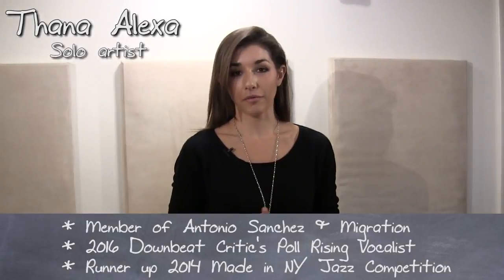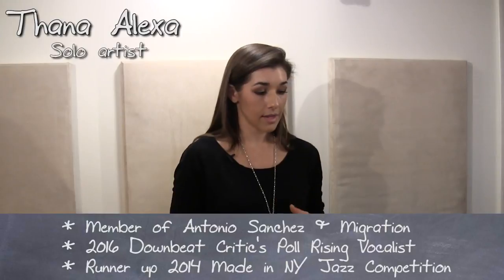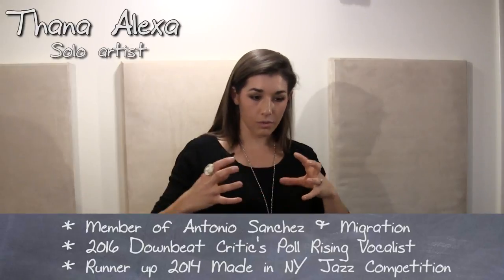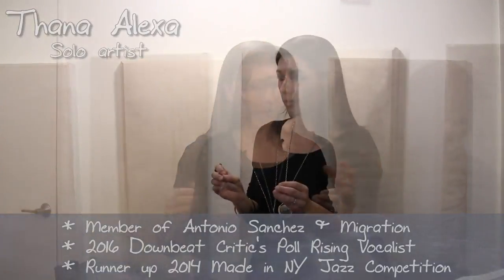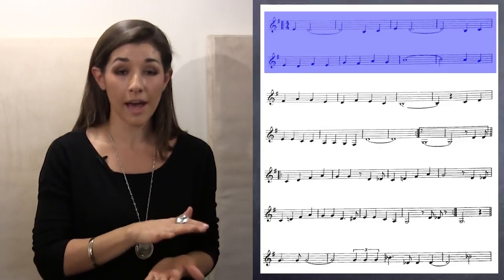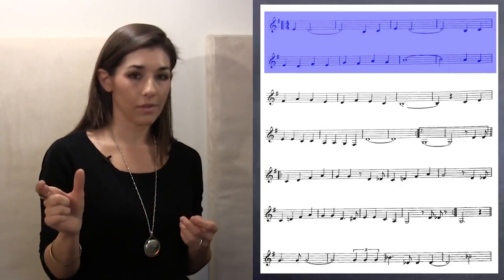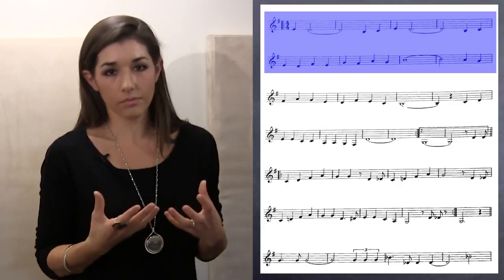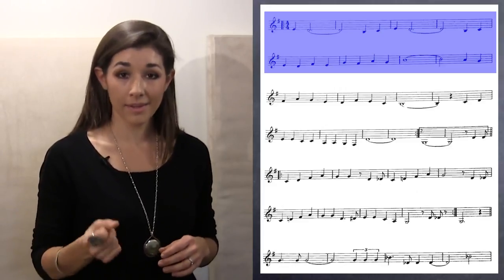Thana Alexa - Jazz Vocal Phrasing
Description:In this jazz vocal phrasing lesson, singer Thana Alexa shows you how to make a song and/or standard your own. Thana discusses and demonstrates different phrasing concepts which will allow you to freely sing across the bar line, add tension and release, purvey specific moods/feeling and more. If you want to improve your phrasing when singing jazz, this voice masterclass is for you.

Topics Covered: Vocals, Jazz, Phrasing, Singing Standards, Articulation, Note Lengths, Anticipating the Beat, Delayed Resolutions, Dynamics, Mood, Making a Song Your Own, etc.